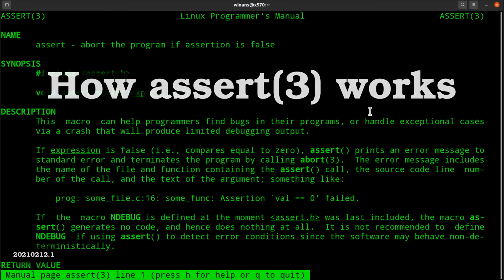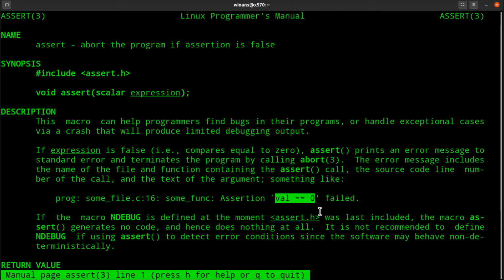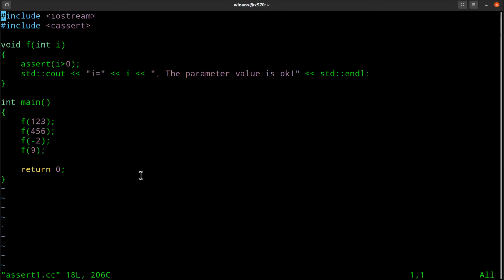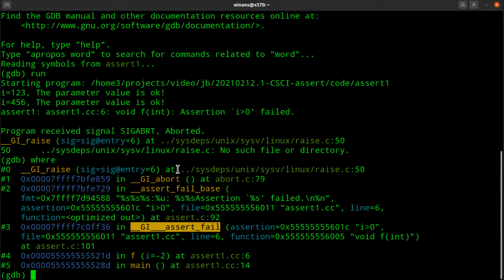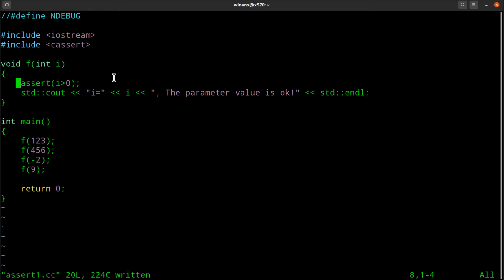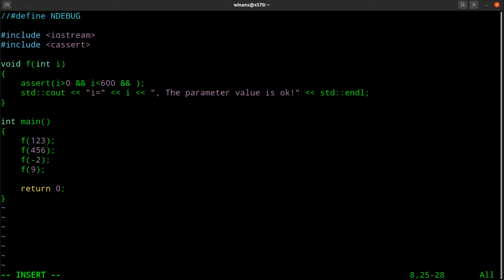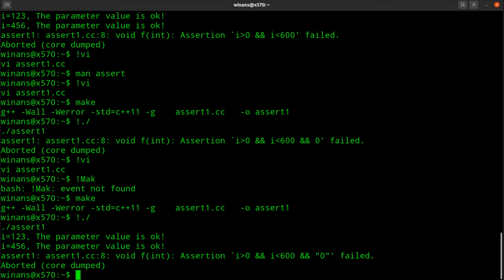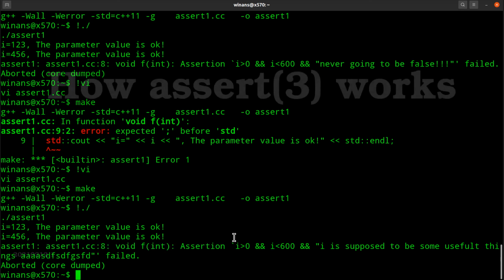How to use assertions in C/C++ programs